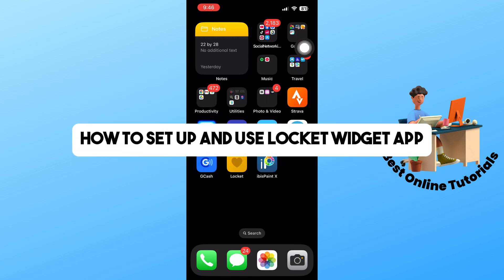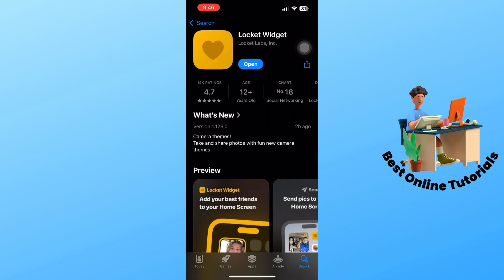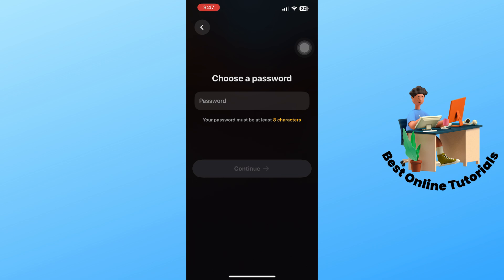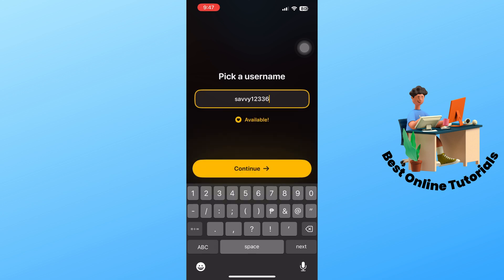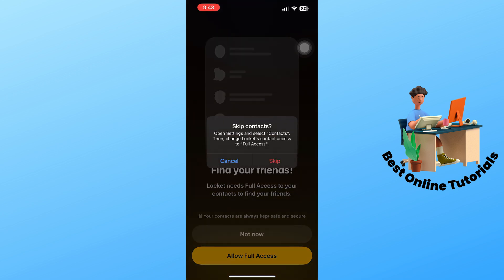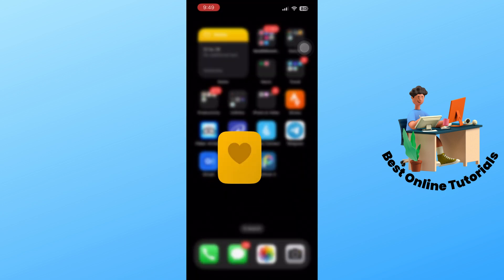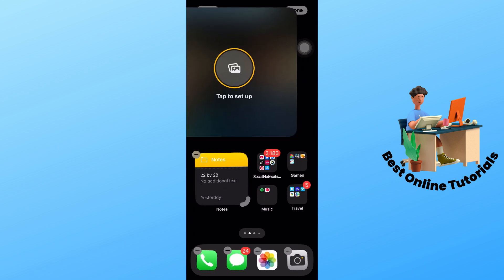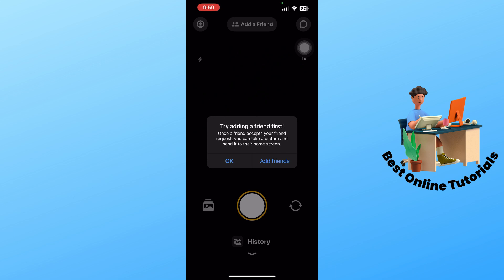How to set up and use Locket Widget app - Full Tutorial (Works 2026)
How to set up and use Locket Widget app - Full Guide!

Learn how to get started with the Locket Widget App and unlock its full potential! In this video, we'll take you through a step-by-step guide on how to download, install, and set up the Locket Widget App on your device. Whether you're a beginner or looking to explore more features, this video is perfect for you. Get ready to elevate your mobile experience with the Locket Widget App. Watch now and start enjoying the benefits!